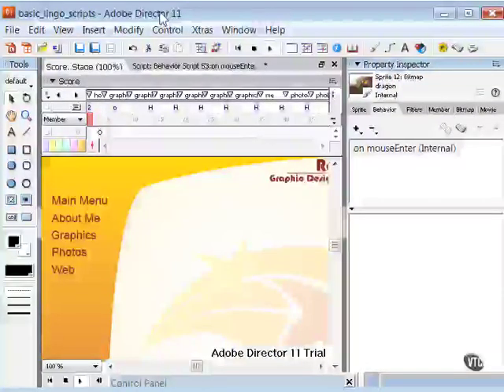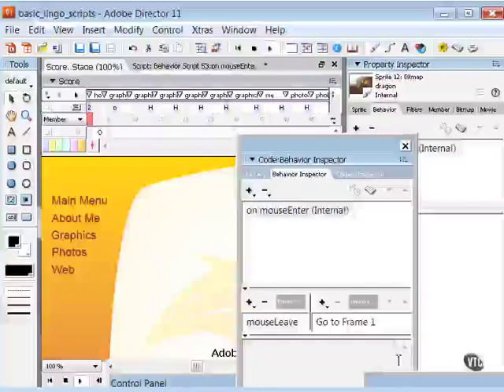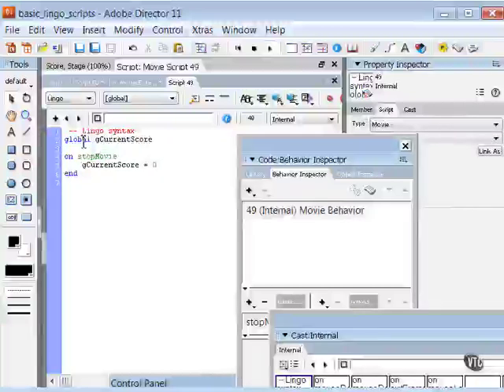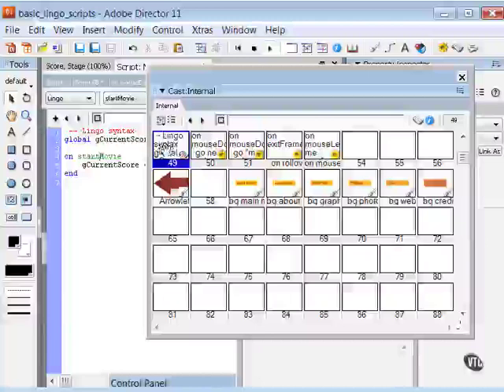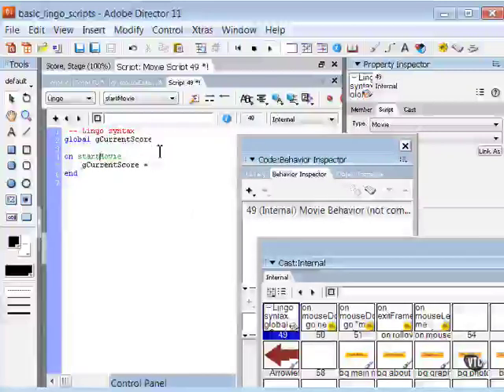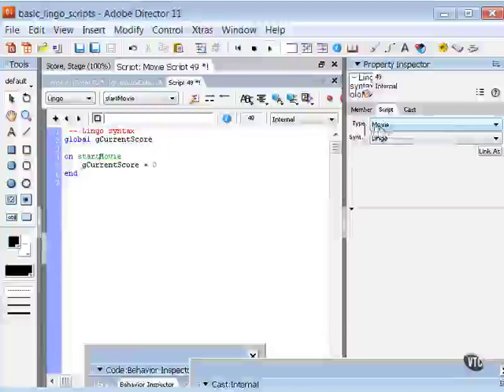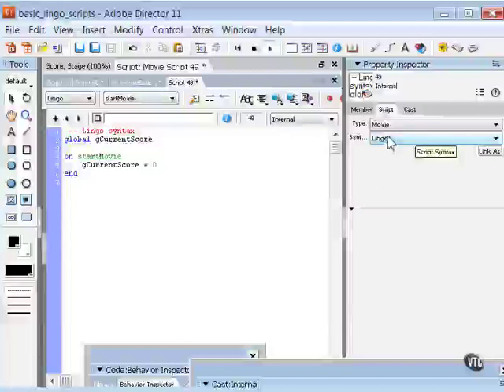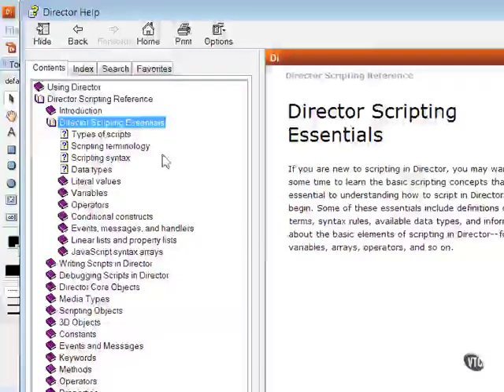12 07 Some Basic but Useful Lingo Scripts pt 2